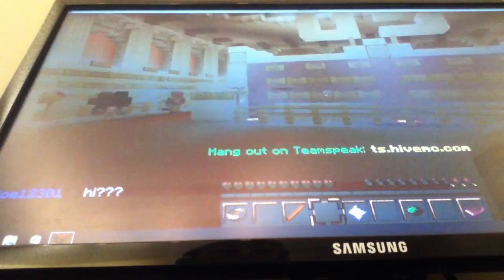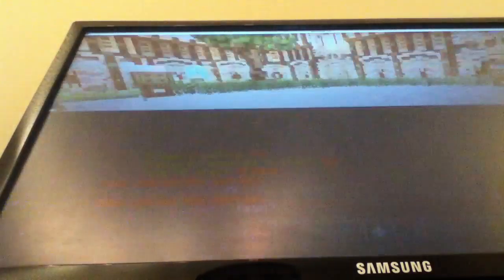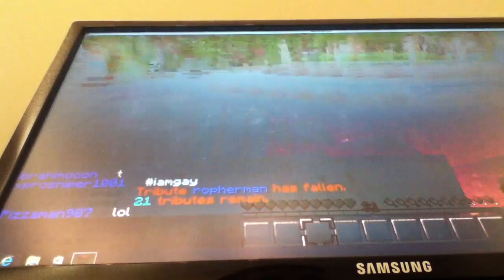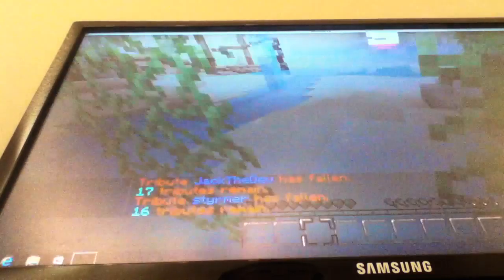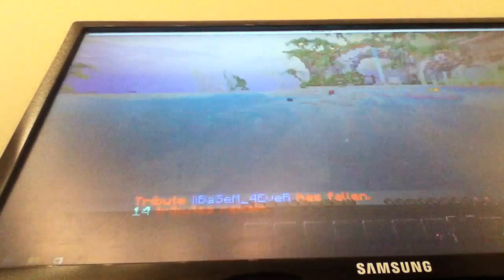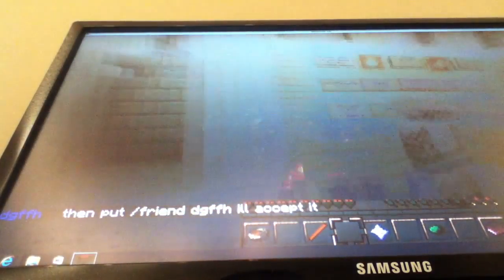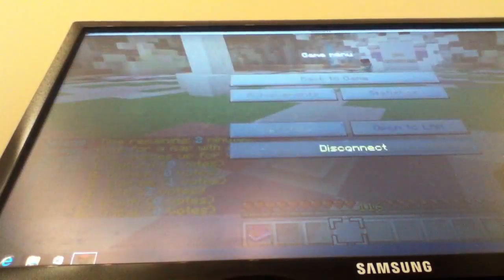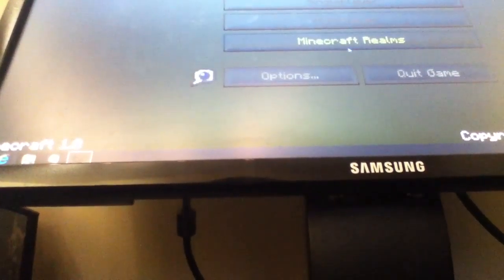Minecraft The Hive Ep. 1: The Hunger Games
Welcome back today I'm on the Hive server.